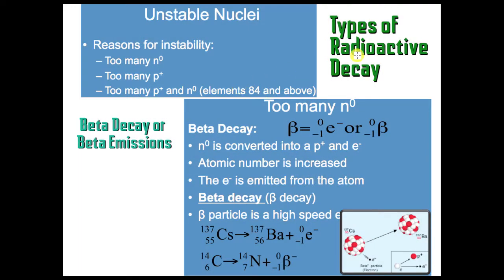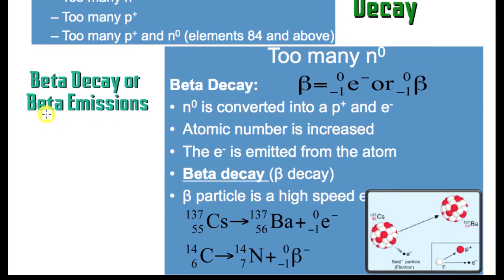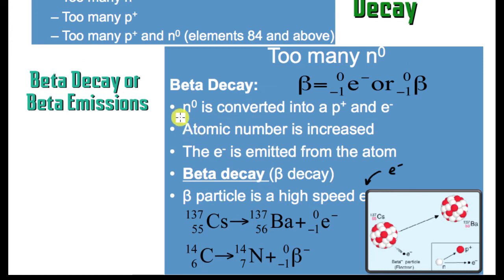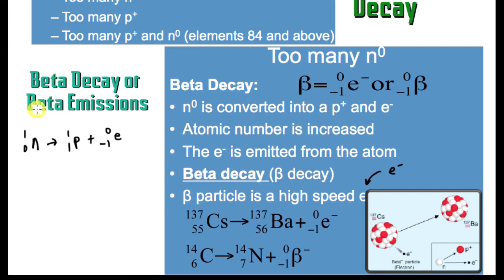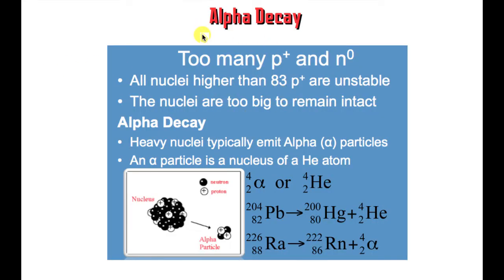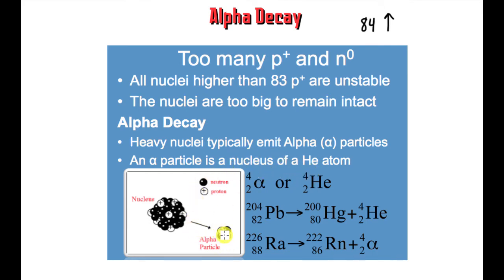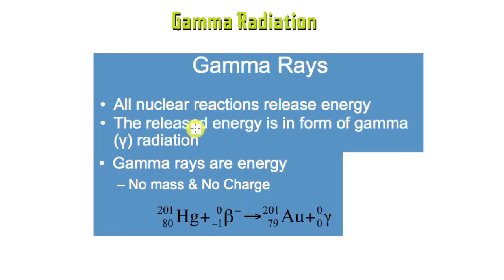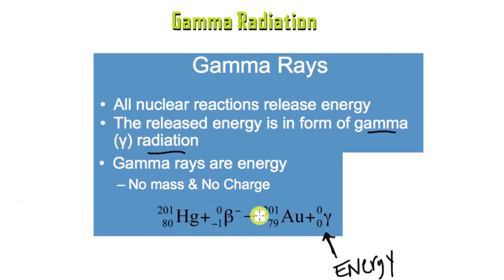Forms of Radioactive Decay 1718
In this lesson, you will learn the difference between alpha, beta and gamma emissions.